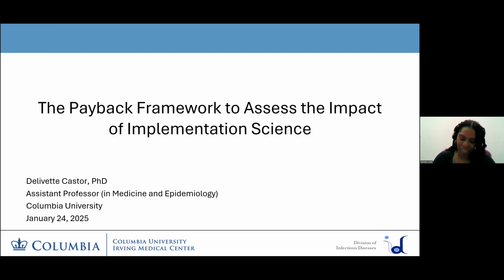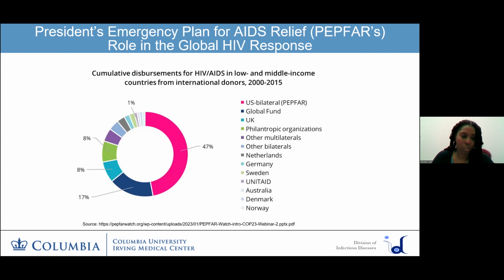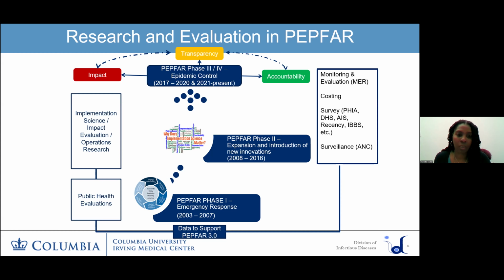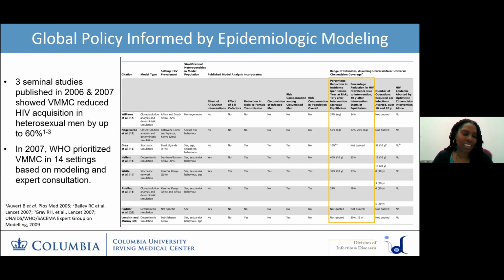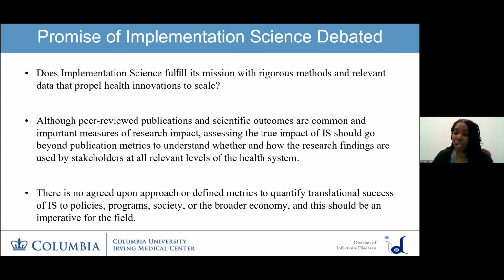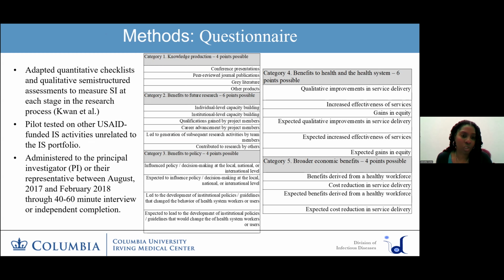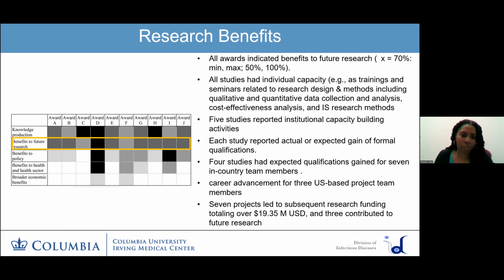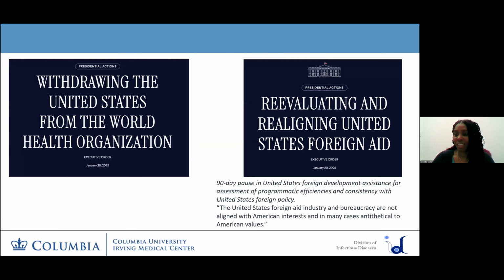The Payback Framework to Assess the Impact of Implementation Science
Title: The Payback Framework to Assess the Impact of Implementation Science

Speaker:
Delivette Castor, PhD
Assistant Professor of Medical Sciences (in Medicine) and of Epidemiology
Columbia University Irving Medical Center

Implementation Science Seminar Series
Irving Institute for Clinical and Translational Research